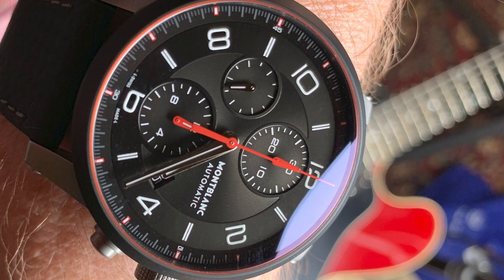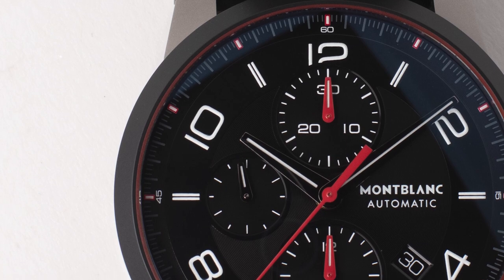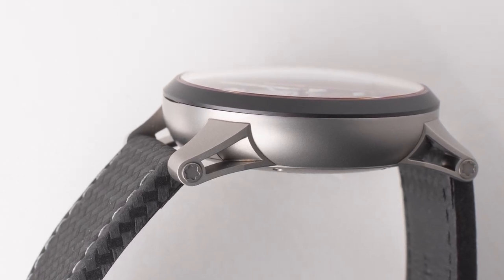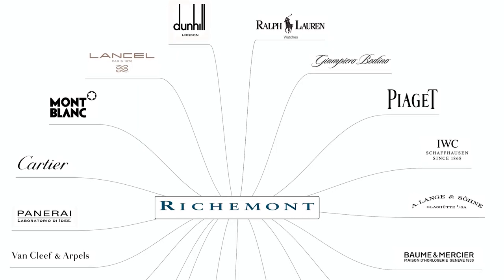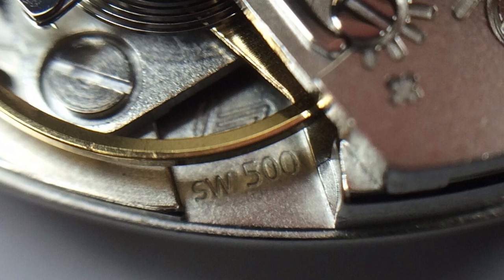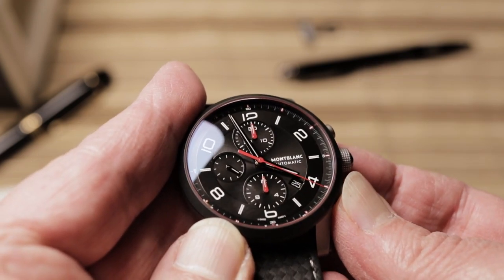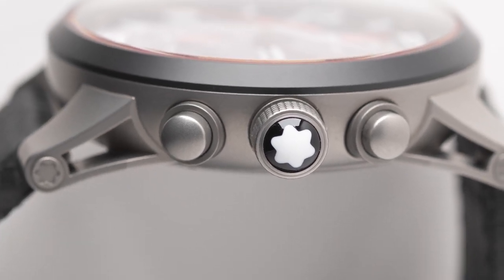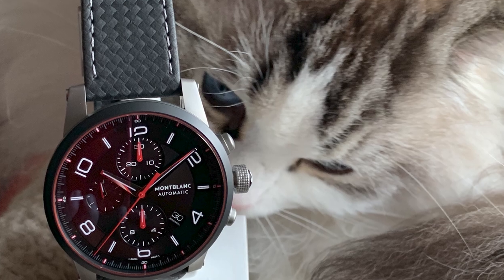Montblanc Urban Timewalker Chronograph Review...Good as their Fountain Pens?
Superb and very interesting watch, this Montblanc Timewalker Urban Chronograph.
These list for over $4k, but can be bought second hand for a lot less...and that makes them a decent bang for bucks.

I forgot to add that the matte finish on this watch is really silky to the touch...I don't think I have ever noticed a watch that just felt good to fondle...Not that I am into that sort of thing. ;)  Also, the printing on the dial is super crisp and even. Better than any other watch I have.